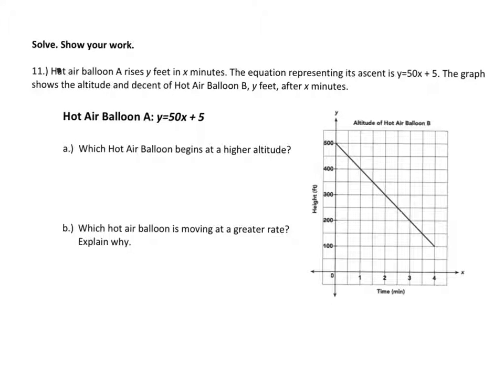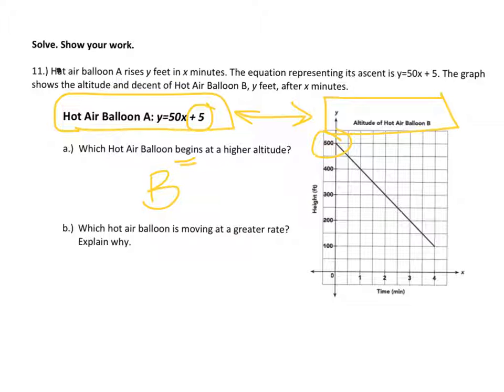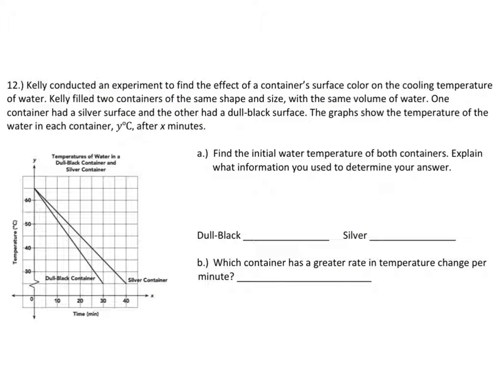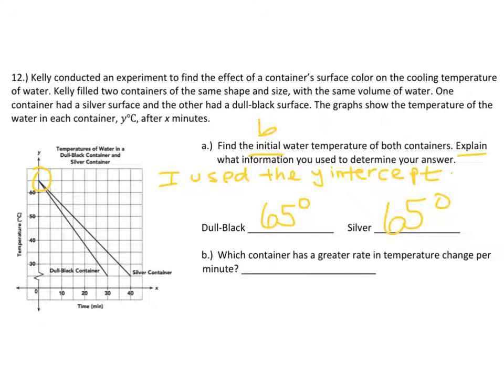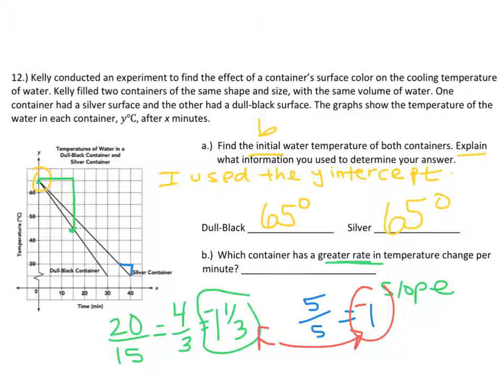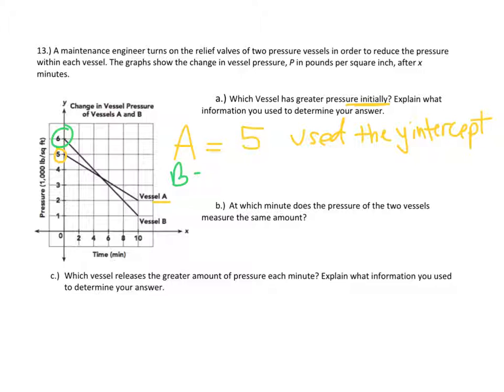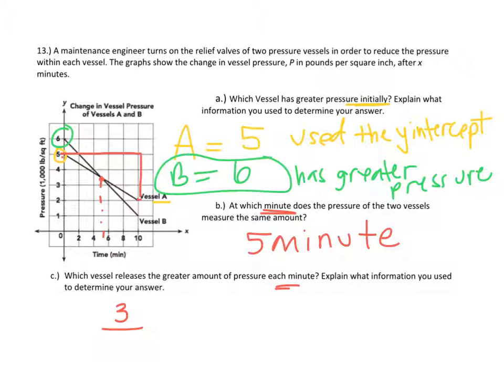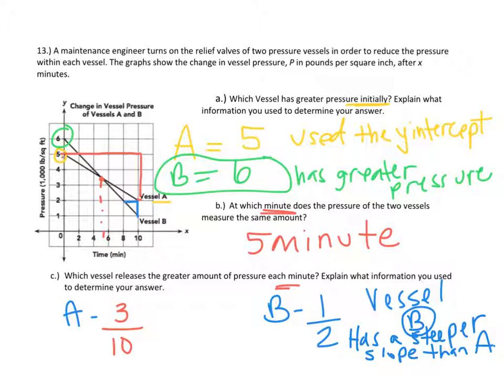Chapter 4 studyguide part 2 (11-13)